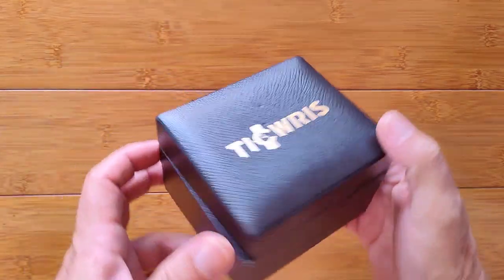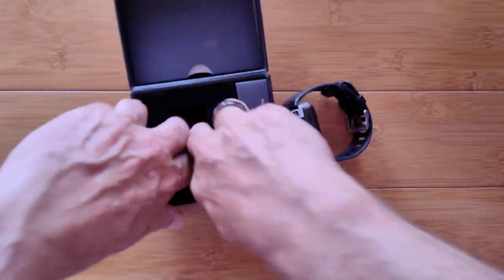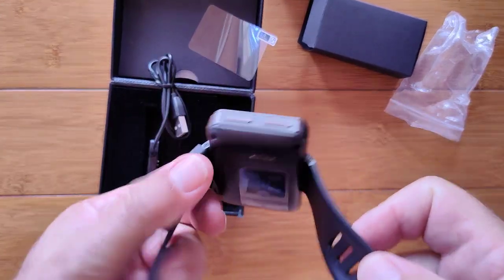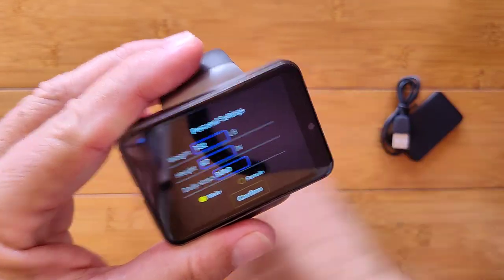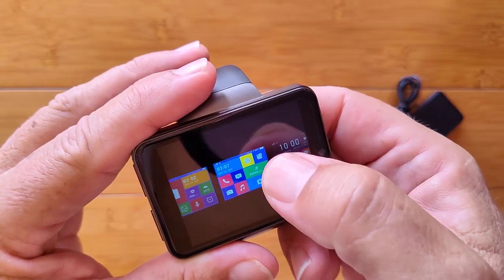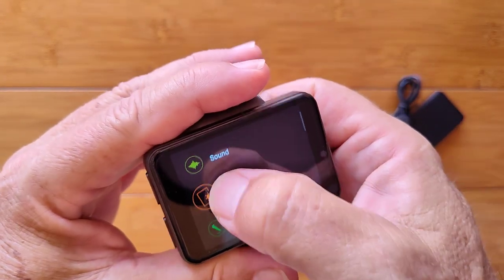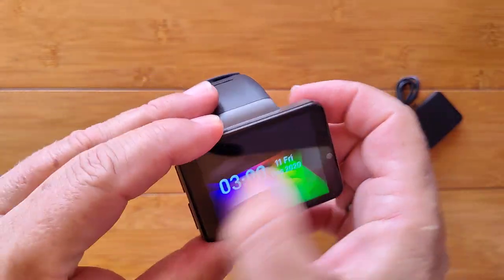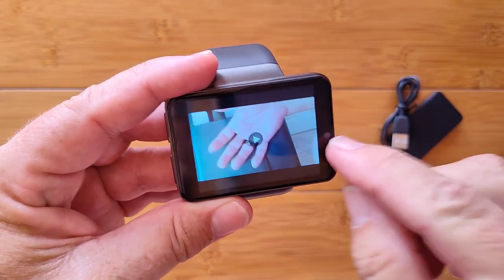TICWRIS MAX S (Smaller MAX) 2.4 Screen 2000mAh Dual Camera 4G 3G+32G Smartwatch: Unboxing & 1st Look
Buy a SPARE Smartwatch Charging Cable/Dock for LEMFO Models LEM5, LEM7, LEM8, LEM9, LEM10, LEM T, or LEMX

The TICWRIS MAX and MAX S smartwatches shown in this video have been provided by Banggood. Many thanks to our viewers for making this YouTube site popular and to Banggood for their support. If you are interested in purchasing this TICWRIS MAX or MAX S smartwatch, please use the link listed above. It will help us receive more watches to review for you in the future. Thanks!

DESCRIPTION
The TICWRIS MAX S smartwatch is practically identical to the original MAX smartwatch only smaller in size and adding a side facing camera. Only the highlights and differences are shown here. For a full look at the capabilities of both watches, check out the original TIWRIS MAX and LEMFO LEM T videos. The links below will take you to other videos related to this watch:

See special video of Tips and Tricks for the LEM T here (applies to MAX and MAX S as well)

NOTE TO LEMFO LEMT OWNERS: If you want to flash the TicWris MAX firmware to your LEMT, visit this for downloading information If you know what you are doing, you can download this file and get started. If not, check the resource for flashing instructions.

Plus.
Al Rod has many watch faces for all kinds of Android smartwatches, and the newest ones include animation and active complications (buttons you can touch to activate apps). See the latest here:

TinyURL.com/AndroidWatches